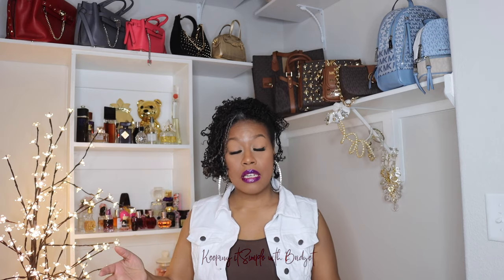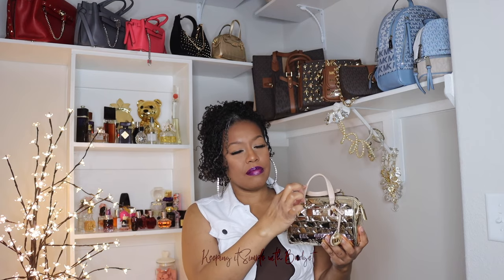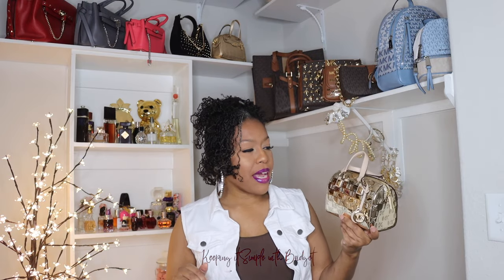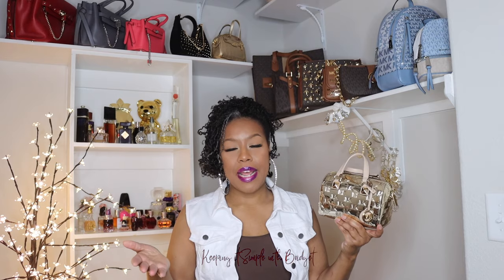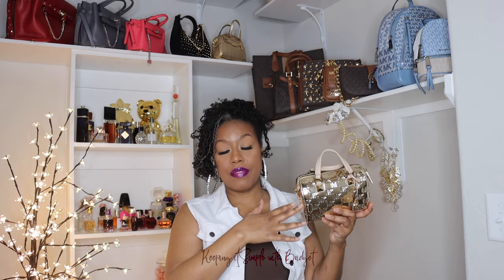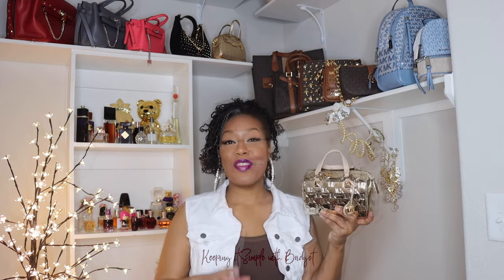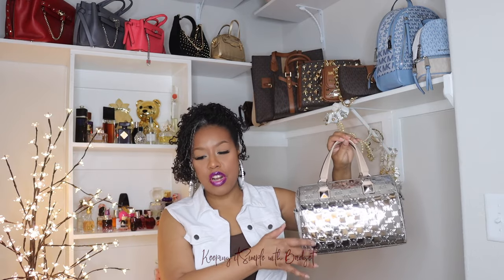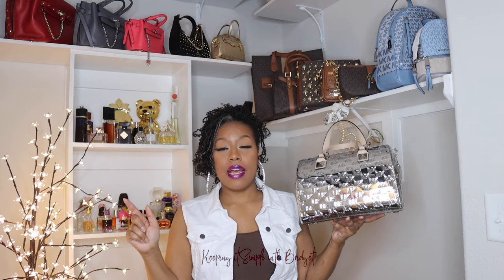MICHAEL KORS Grayson Small Logo Embossed Patent Duffel Crossbody - Watch B4 you buy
MICHAEL KORS
Grayson Small Logo Embossed Patent Duffel Crossbody Bag

Dilliards - Michael Kors
Signature Logo Grayson Medium Duffle Satchel Crossbody Bag

Time stamps:
Intro - 0:07
First Impression - 0:27
Close Up and Details - 6:13
Comparison - 7:14
Mod shots - 7:24
My horrible experience ordering online: 7:42

❤️ Where Are u?
❤️ Lazy Walk Cheel
❤️ Quixotic
❤️ All Love